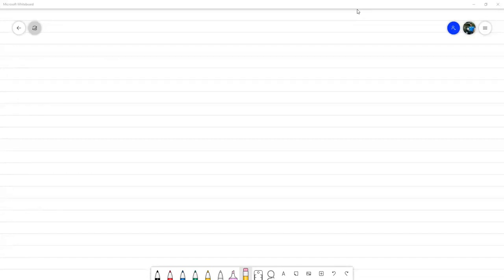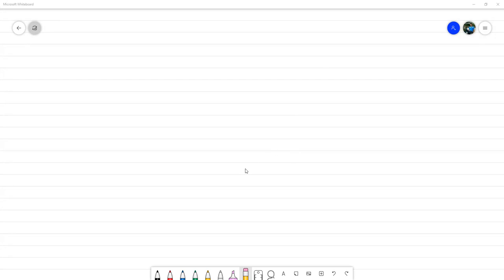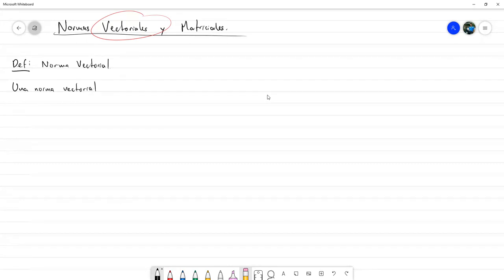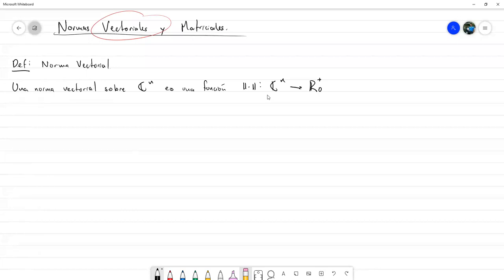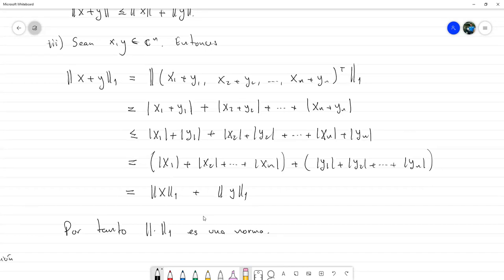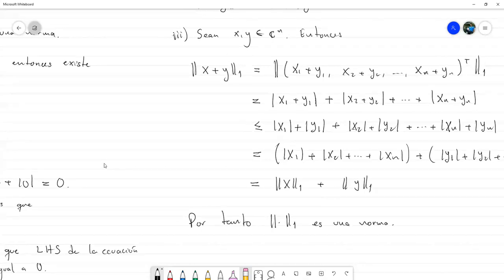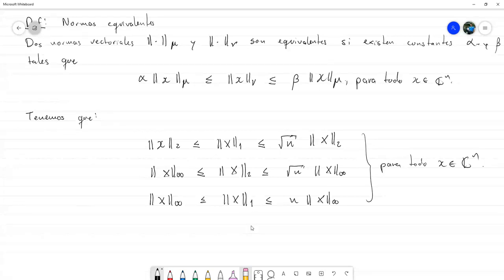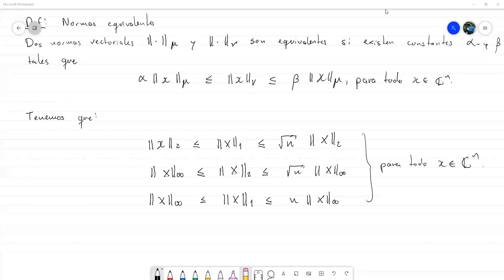Normas Vectoriales - Álgebra Lineal Numérica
Definimos y revisamos las principales propiedades de las normas vectoriales. Reunión hecha vía Zoom con los estudiantes de Álgebra Lineal Numérica sección 1200 en el marco del II PAC 2021 en UNAH.